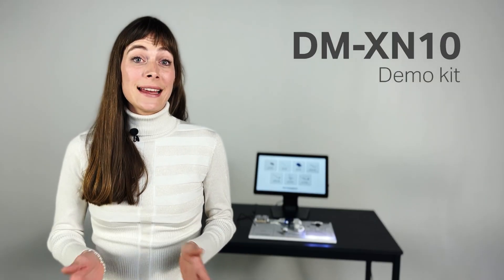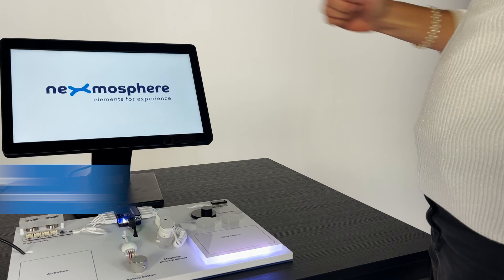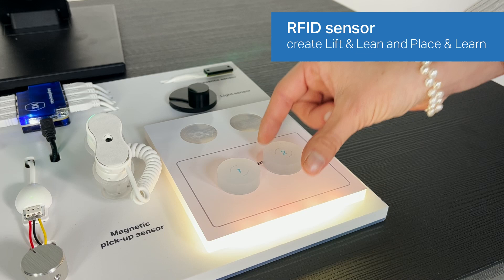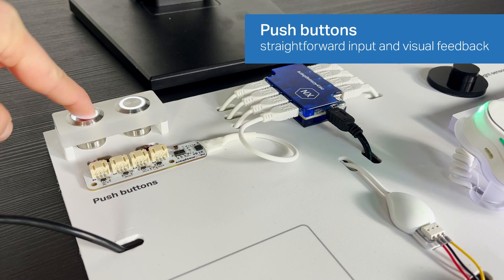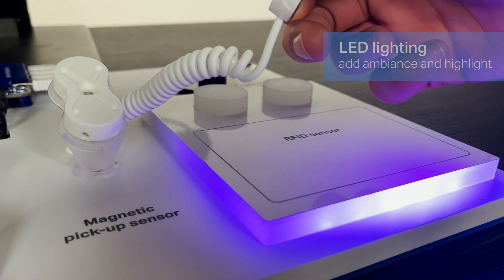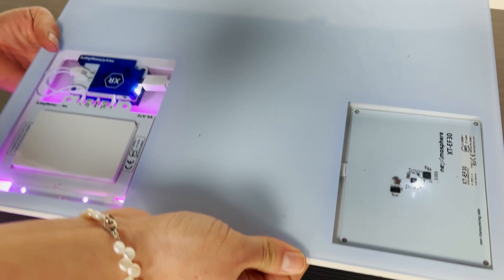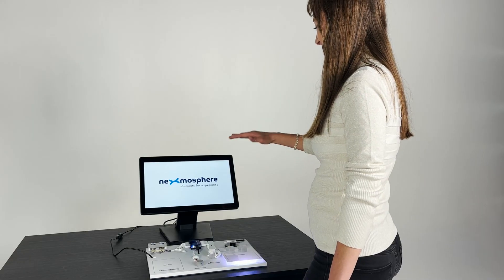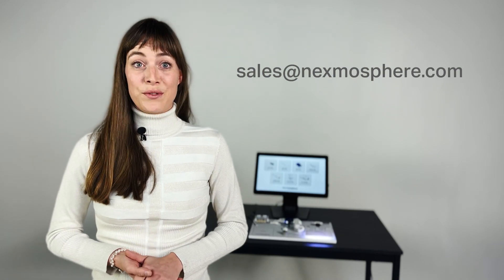Start here | Xperience engaging Digital Signage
Explore Nexmosphere's sensor platform with the DM-XN10 demo kit, a must-have for selling next level digital signage to clients. Explain interactivity effectively during meetings and have your clients experience the possibilities. You'll be able to present versatile solutions for creating interactive digital signage. It comes with eight of our most popular Elements on an easy to carry board;

CHAPTERS:
00:17 The right content at the right time | Presence sensor
00:21 Cosmetics and other small merchandise | Light sensor
00:27 Lift & Learn and Place & Learn | RFID sensor
00:33 Phones, tablets, grooming and styling electronics | Magnetic sensor
00:40 Rotary buttons as user input | Analog interface
00:45 Push buttons as user input | Push-button interface
00:52 Non-touch user input | AirButton sensor
00:58 Atmosphere creation and product highlighting | LED Control
01:03 How demo kit helps in getting more projects

FULL CAPTION:
The new DM-XN10 demo kit is a great tool to start exploring Nexmosphere's sensor platform and a must-have for selling next level digital signage to your clients. The demo kit comes with eight of our most popular Elements pre-mounted on an easy to carry board; a presence sensor used to detect people in front of a display, a light sensor ideal for creating Lift & Learn applications for small objects, such as cosmetics. Our RFID sensor used to create our well-known Lift & Learn and Place & Learn applications. A magnetic sensor that detects the pickup of handheld merchandise, such as shavers or phones. A rotary button typically used to control volume levels or to scroll through on-screen content. Push buttons with controllable LED rings for straightforward user input and visual feedback. Our XT-EF AirButton sensors facilitating concealed and touchless button solutions, and sophisticated LED lighting to add ambience and product highlighting. The kit comes with a ready-to-use presentation for selected Nexmosphere CMS and hardware partners, making it a plug-and-play and interactive demo for your clients meetings. The demo kit shows how easily sensors are added and installed to any digital signage project, and can also be used as a versatile development tool for your technical department. We believe interactivity can't be explained effectively through a slide deck, it's something that needs to be experienced firsthand. The DM-XN10 demo kit does just that; presenting a versatile platform to create engaging digital signage.